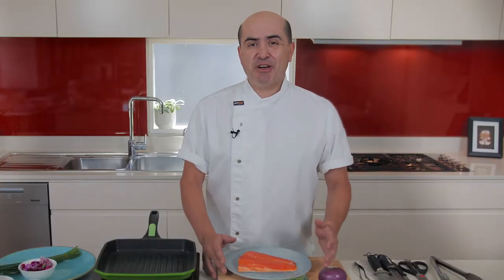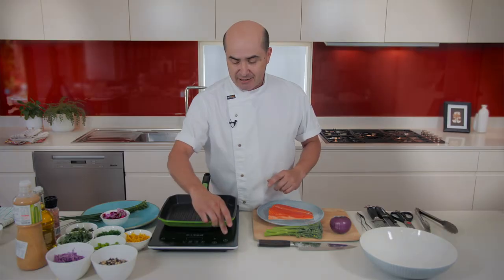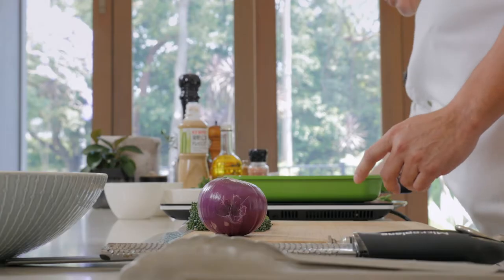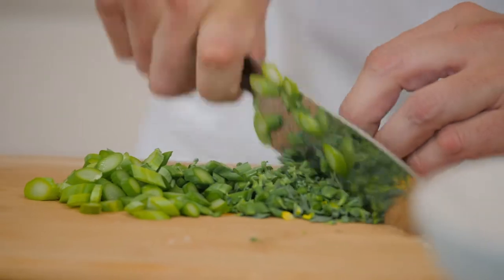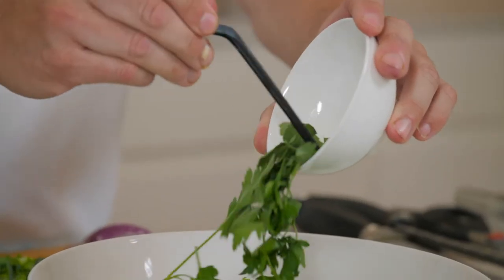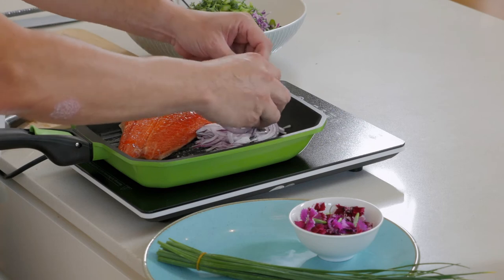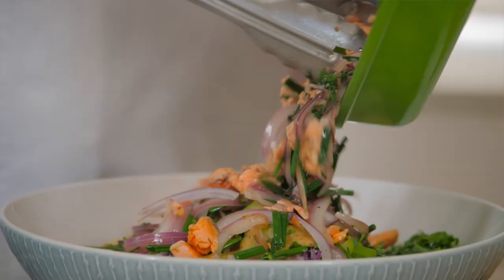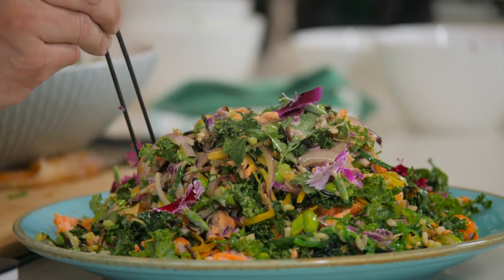Recipe: Asian Trout Poké Bowl, by Smarttouch.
Hi guys, I can't think of a better way to spend a sunny afternoon than having a little bit of an Asian-inspired bowl. So today, we're going to use our Smart Touch pan and we're going to make a trout poke bowl-style dish. First, we'll season our trout fillets. We have them on the barbecue setting to get a nice crisp skin. We'll place the trout fillets skin-side down and let them start cooking. While the trout is cooking, we'll chop our cauliflower into fine pieces. We'll also slice down some green onions and gather our ingredients like wild rice, pickled beetroot, seaweed, kale, edamame beans, mint, and parsley. We'll add the sliced onions and chives to our trout. As the trout finishes cooking, we'll gently peel away the skin and flake the fish. Finally, we'll arrange the trout, onions, and chives on a plate. You can either plate this dish individually or, as I like to do, put it on one big plate for everyone to share. And there you have it - our Asian-inspired trout dish. Enjoy!